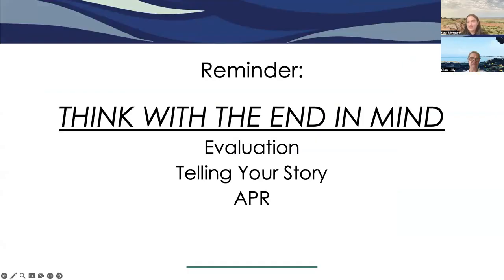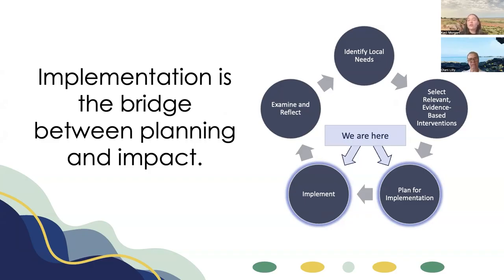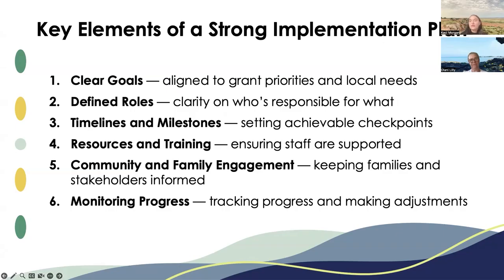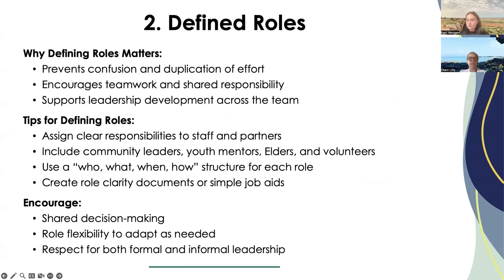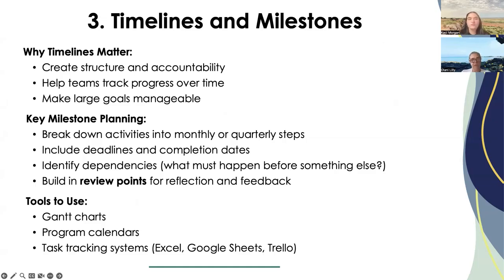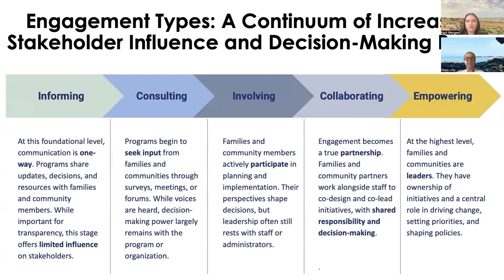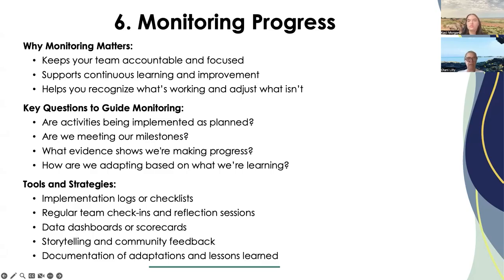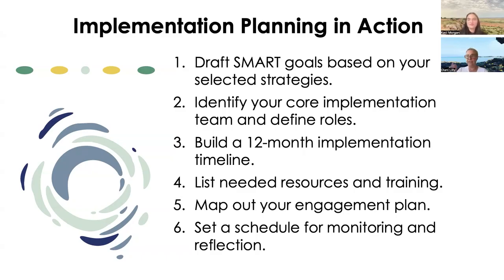(2025) Building Programs That Last Part 3 Webinar 1: Implementation Planning